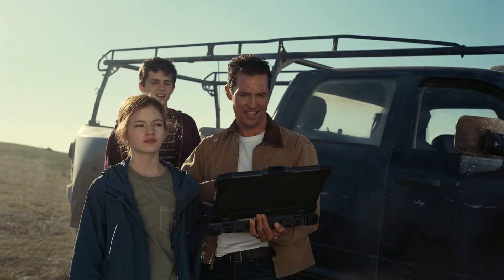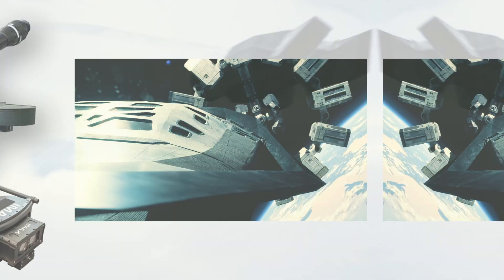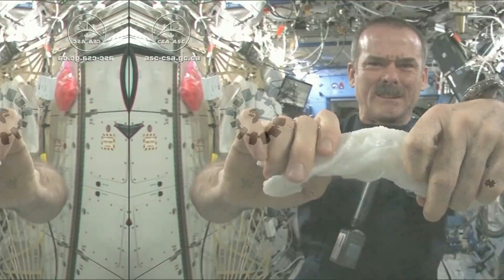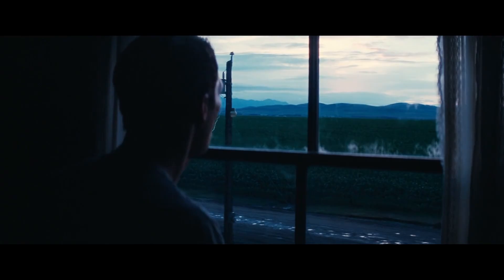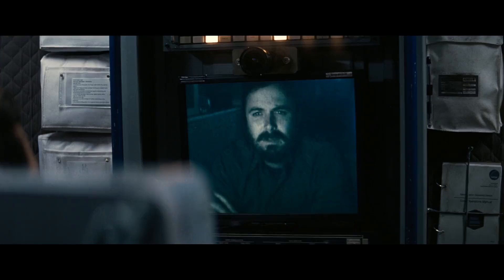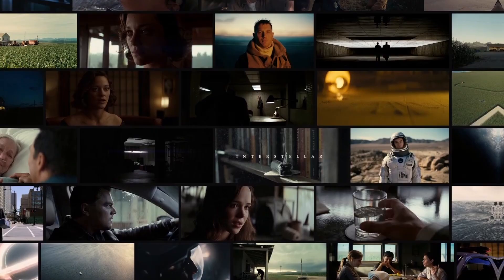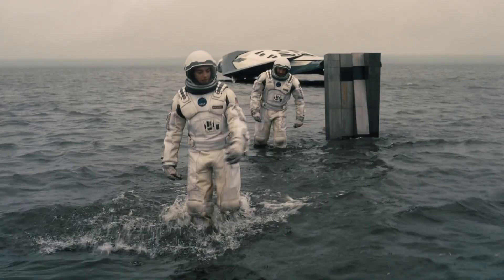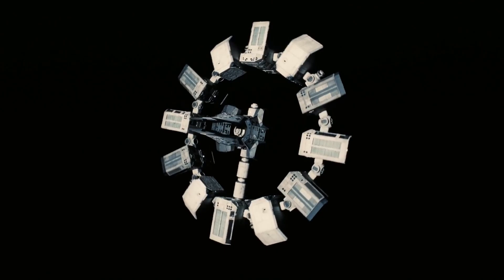How Hoyte van Hoytema shot Interstellar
When I saw Interstellar in IMAX a couple of years ago, I was blown away. The fact that Hoyte van Hoytema and Christopher Nolan managed to transport me into the world of Cooper, especially in the Docking scene.

In today’s video, I’m going to be looking at how Hoyte van Hoytema achieved that effect on the audience, through his use of lighting, the look he and Nolan created, as well as the equipment he used to transport us.

As always if you have a recommendation for an analysis, let me know below!

Timeline:
00:00 Introduction
00:36 Equipment
02:27 Lighting
05:25 The Look
07:25 Conclusion